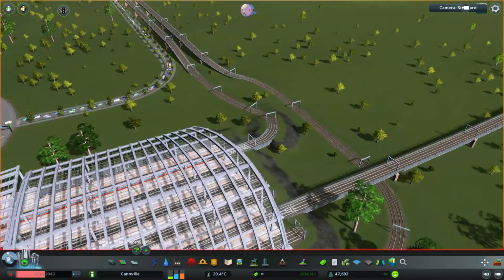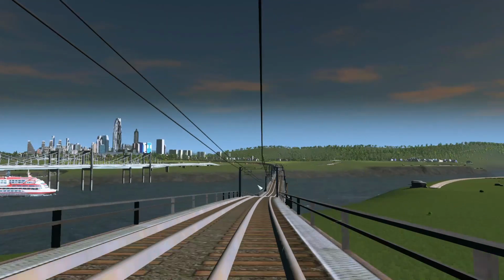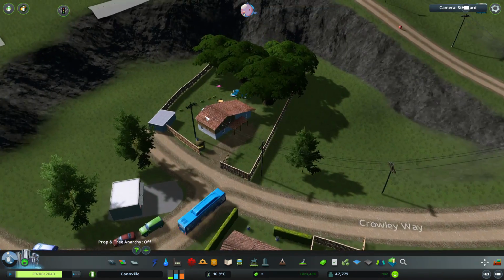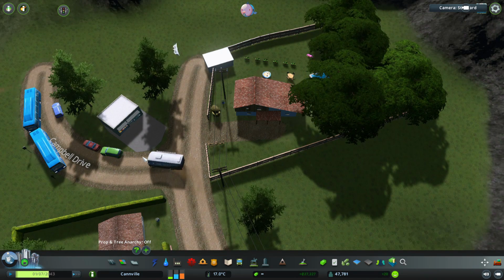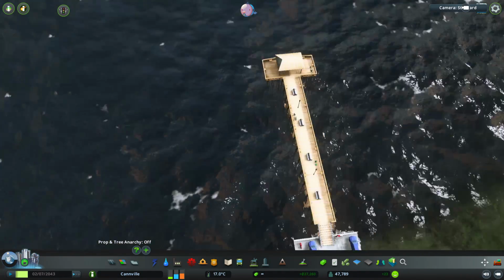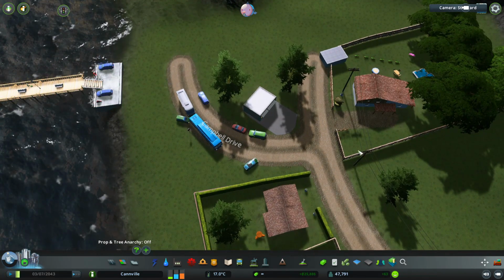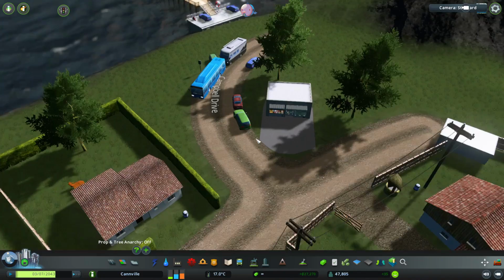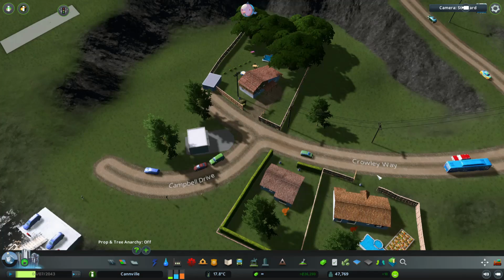Teaching English with Cities Skylines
Making students interested in a lesson might be a challenge. In one to one lessons or in smaller groups you can use computer games to make them more interested. In the video, I share my experience of how I used Cities Skylines with one of my students.

Sign up to italki and get $10 bonus after your first purchase

Hi! My name is Jan and I'm from Poland. I love learning and teaching languages. This channel is mostly about it. I will also post some random stuff from time to time. Most of the videos are going to be in English. Have fun! :)